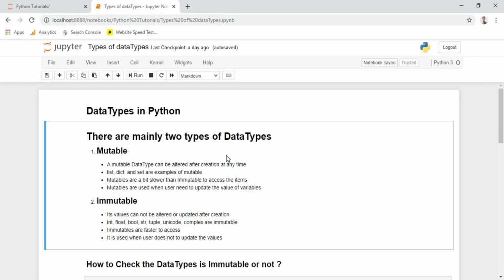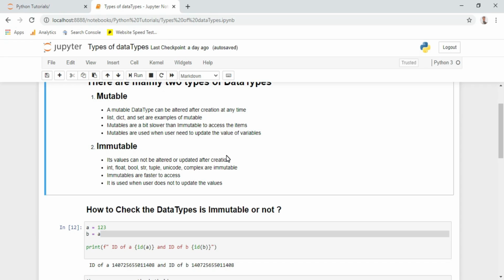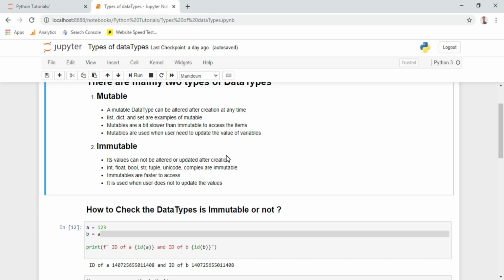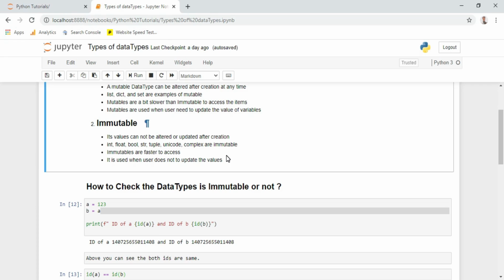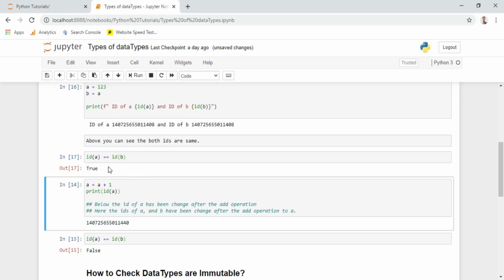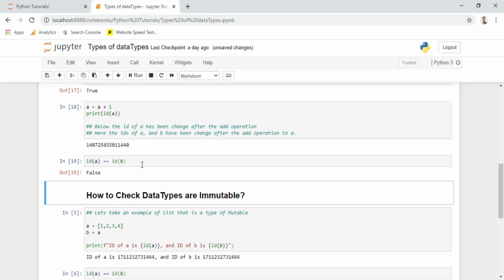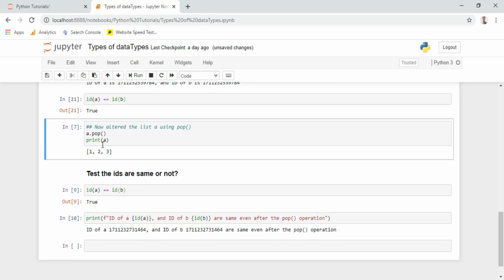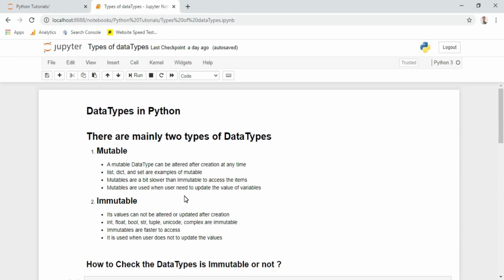3. DataTypes in Python | Python Tutorials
It is the most, and basic question asked frequently in interviews. One who is beginner to python, must be familiar to the differences between mutable, and  immutable datatypes.